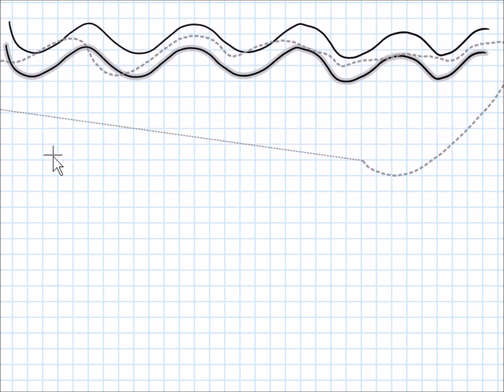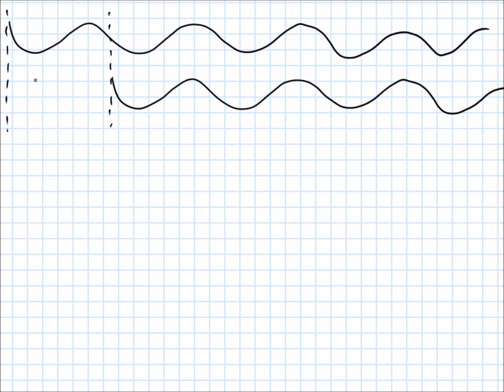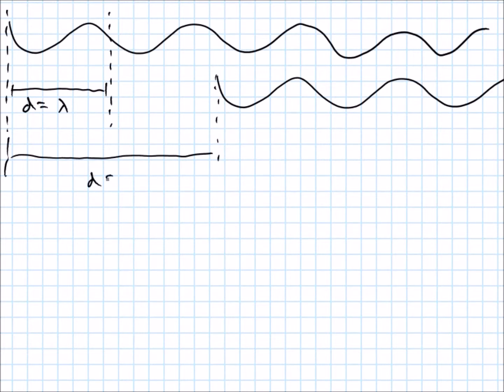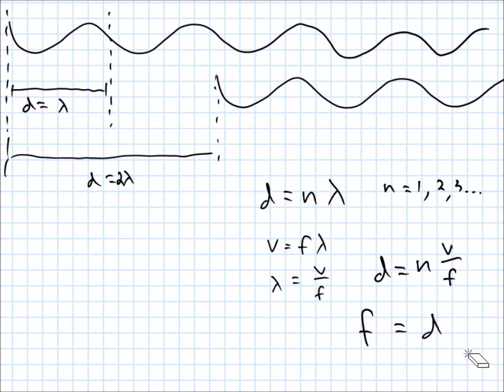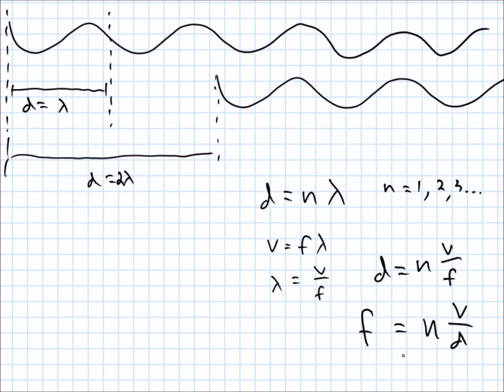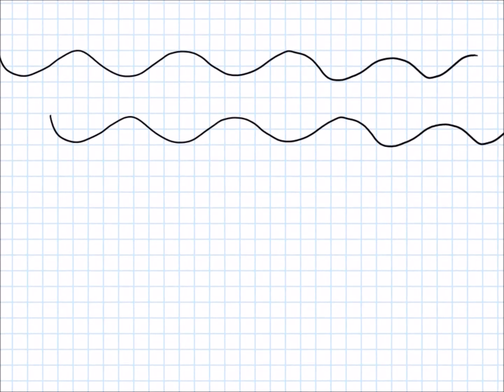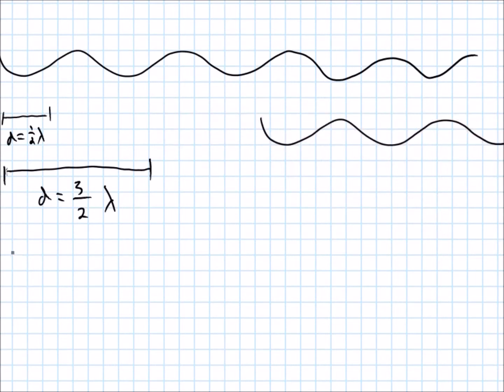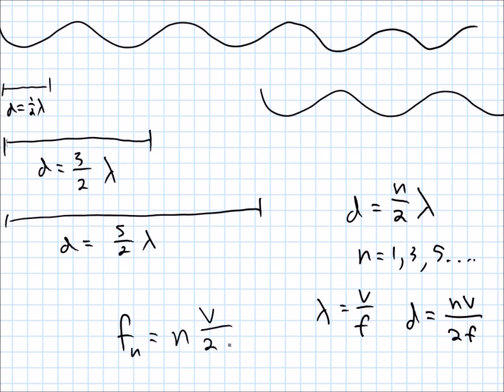Interference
Explanation of constructive and destructive interference